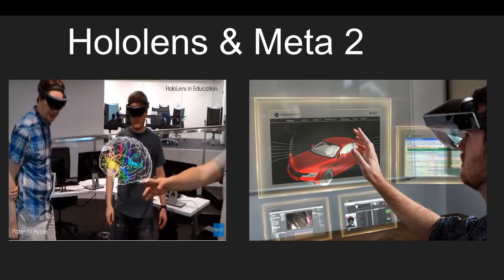Augmented Reality 101 | Augmented Reality Marketing Experts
Want to build an app fast and have no development experience? Follow this playlist!  Augmented Reality 101 |  Augmented Reality Marketing Experts

Your Author: Marcelo Bayon
Marcelo Bayon is the CEO of Sparkki, an education blockchain. We believe in the power of micro learning and the use of badges and microcredentials to prove what you learned.

Marcelo Bayon has a will to win is what sets him apart. He is an author, a full-stack developer, blockchain developer, augmented reality instructor & developer, and marketing automation expert.

► THE RISE OF A MARKETING CLAIRVOYANT BOOK ◄ Get #1 bestselling book, Rise Of A Marketing Clairvoyant Book

► BEGINNER BRAND SURVIVAL GUIDE IN A DIGITAL ERA COURSE ◄ Buy a course that has changed the lives of many people with a unique way to build an online brand and how to compound market your presence

Building Augmented Reality Apps In 1 Hour Or Less Course Rise Of A Marketing Clairvoyant

 If you have a question, message me.